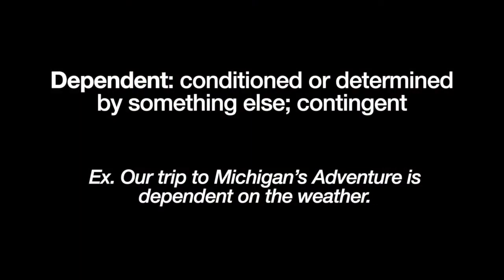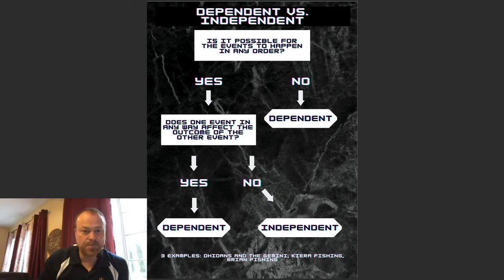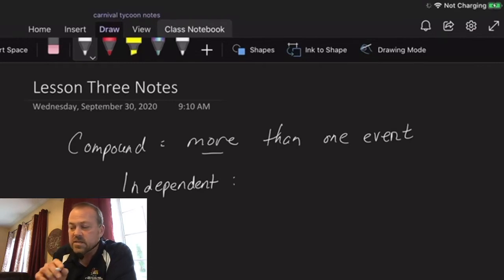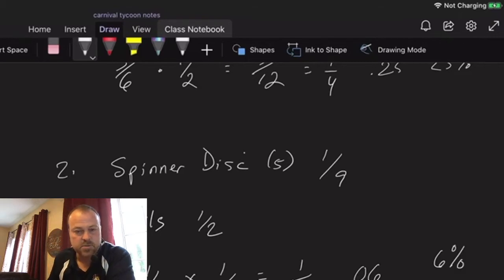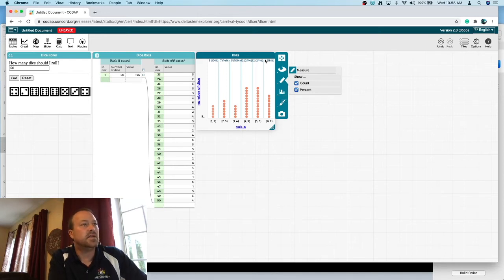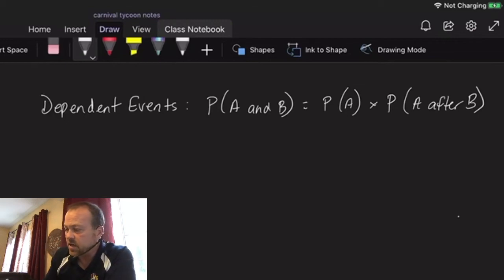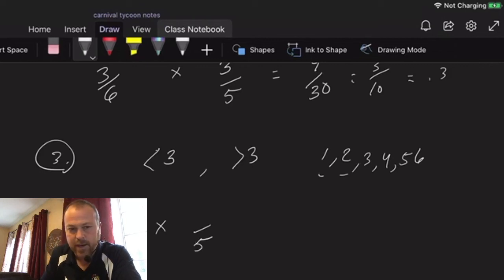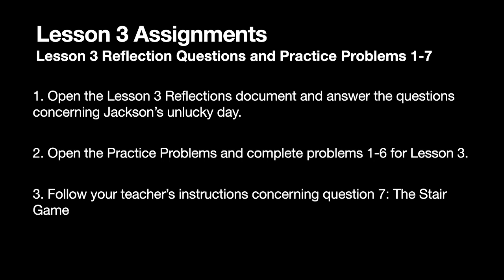Carnival Tycoon Lesson Three Lecture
This is the explanatory lecture for the third Carnival Tycoon probability lesson, discussing compound events, and the differences between dependent and independent events. You may want to follow along on the lesson's Web page, which has links to other materials you'll need like the lecture notes: